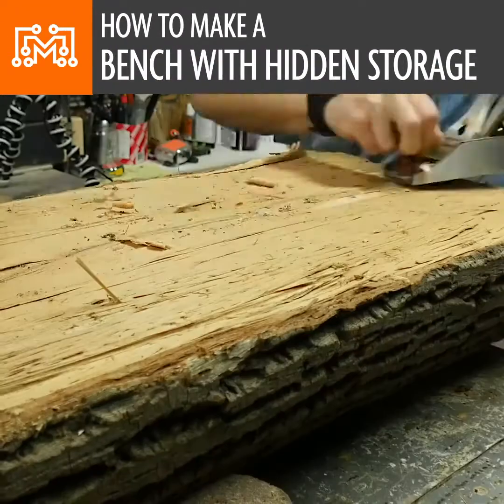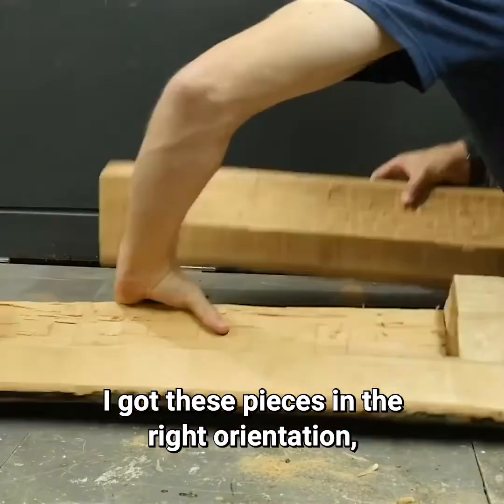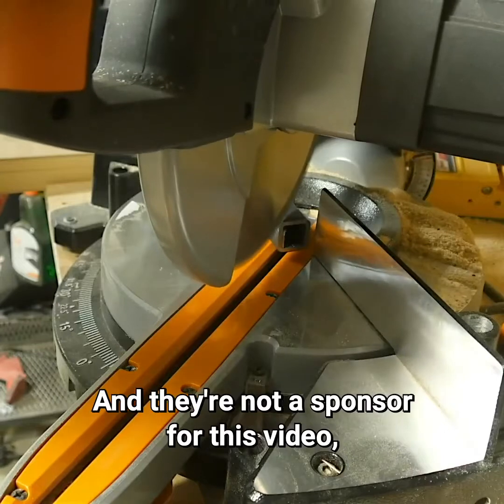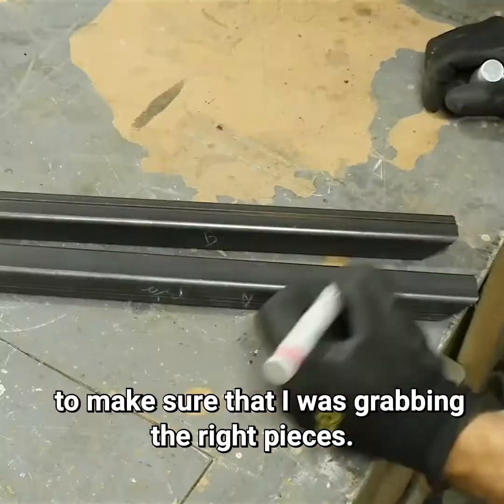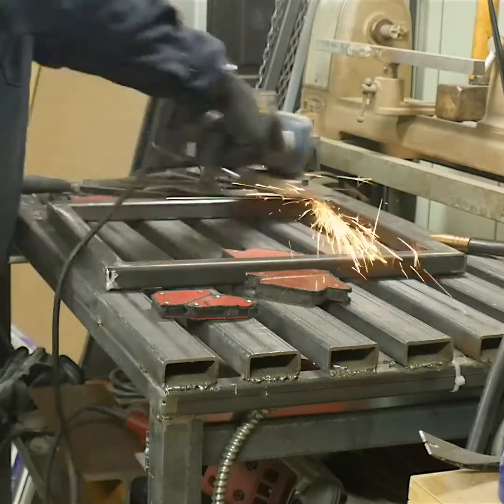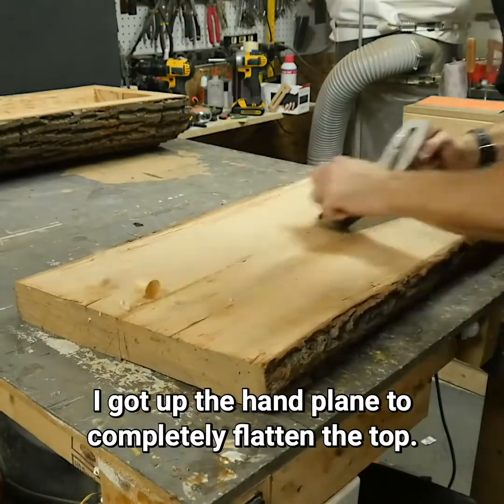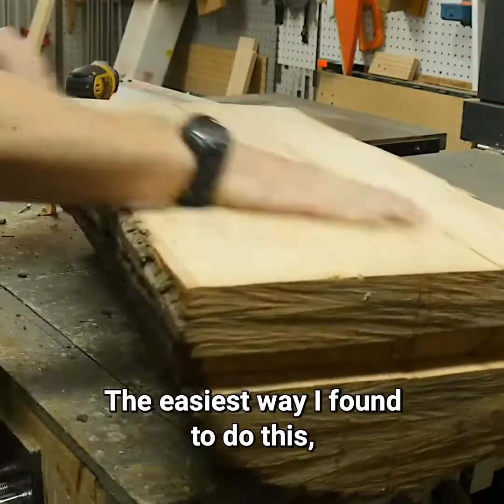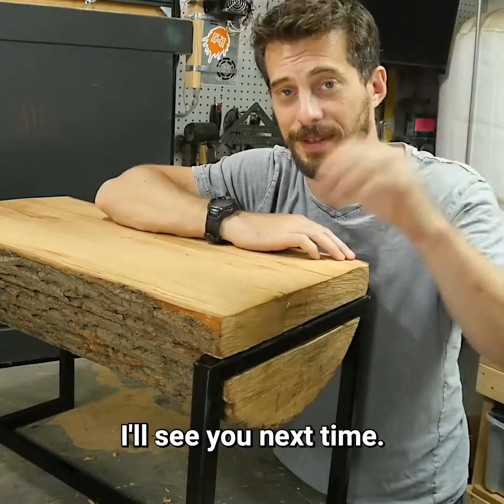how to make a bench with hidden storage